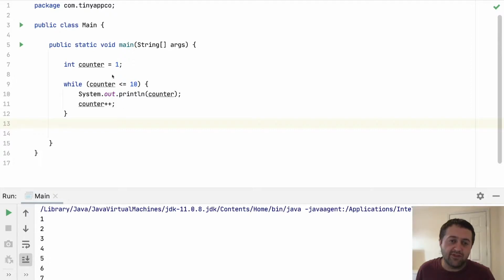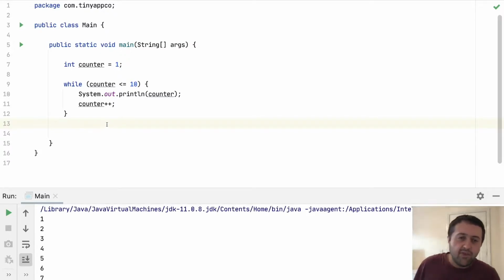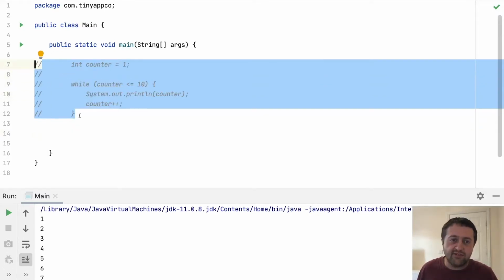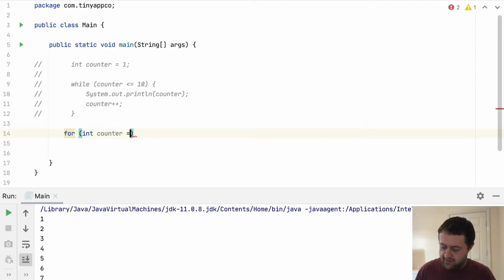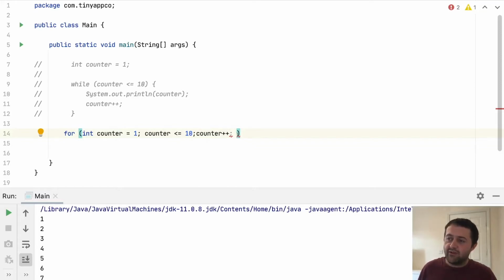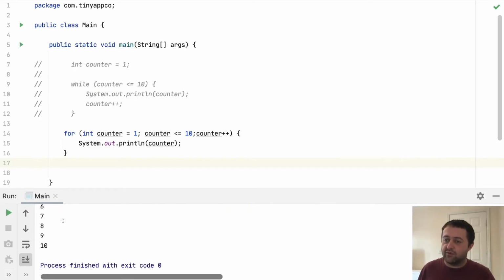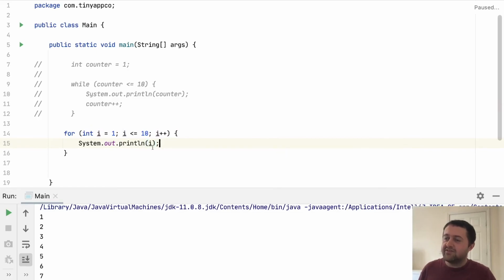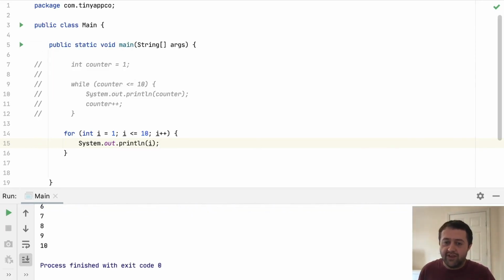For loops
For loops in Java